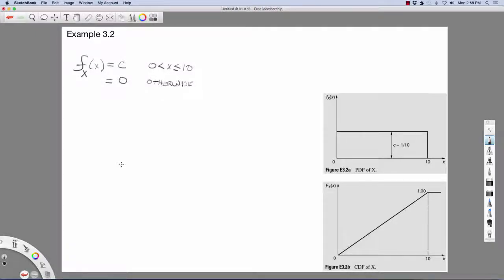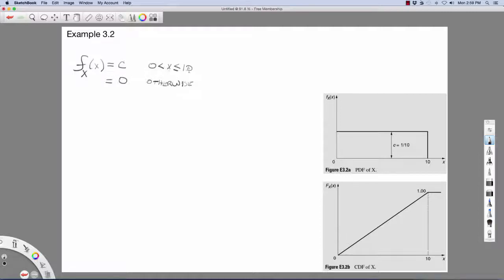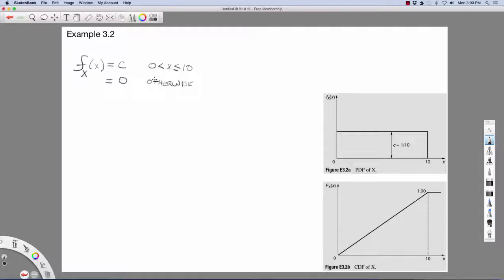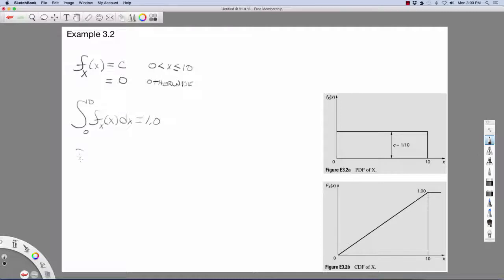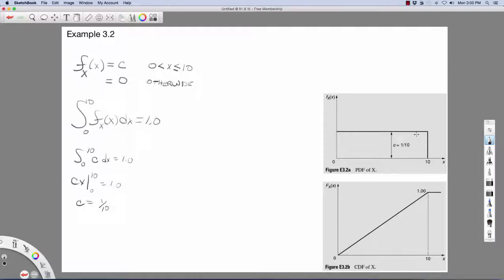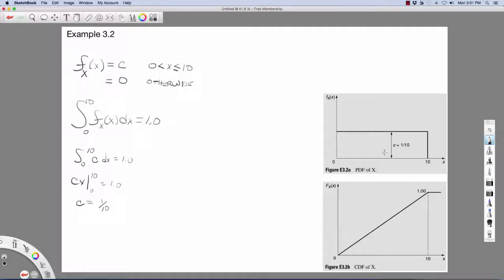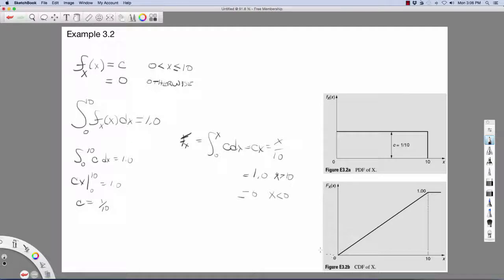ex 3 2